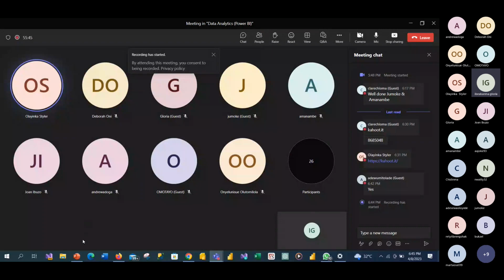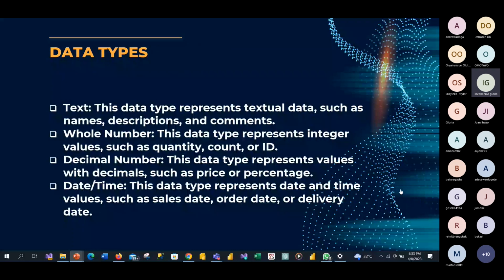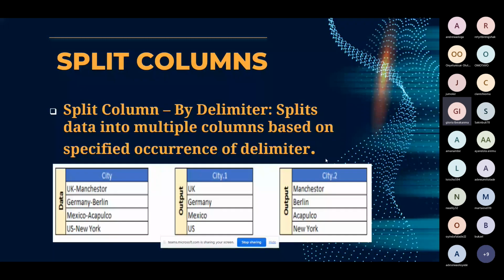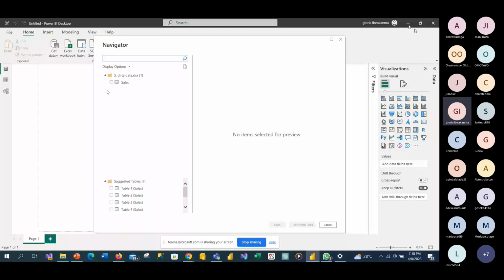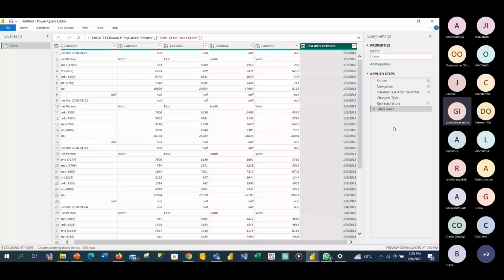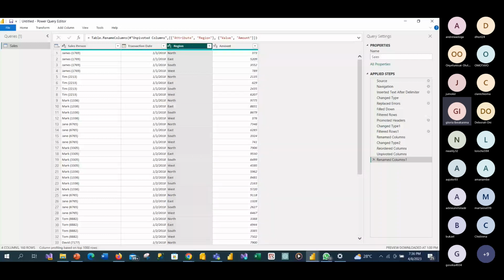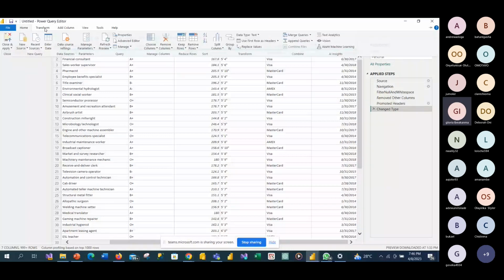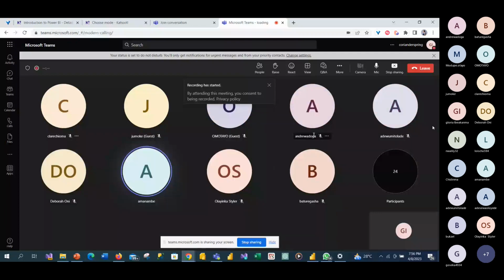Power BI - Second Class, 8th April 2023